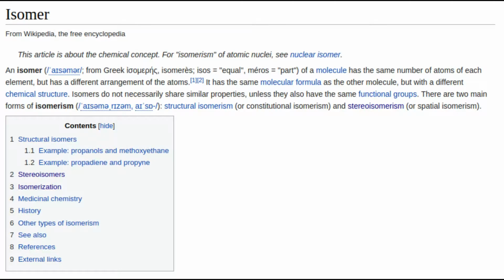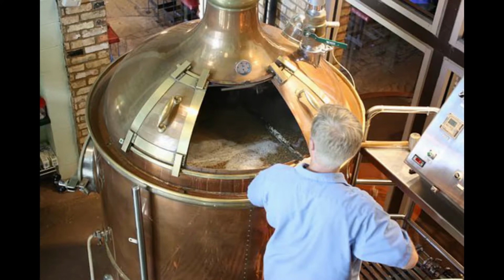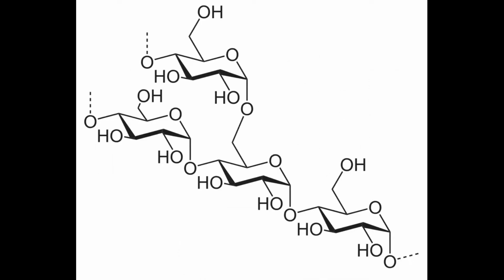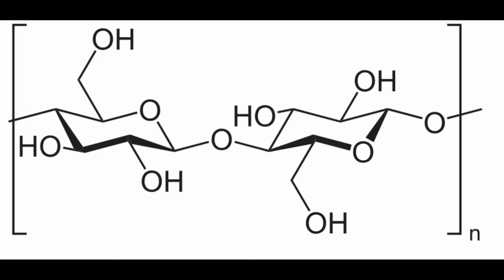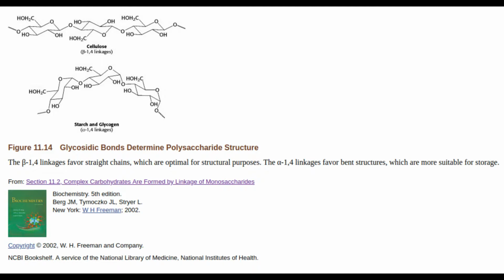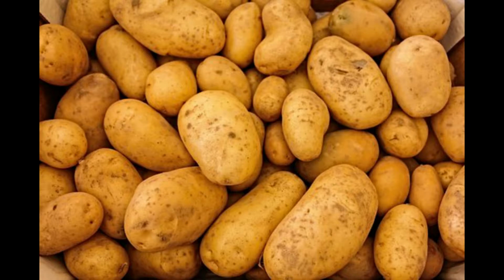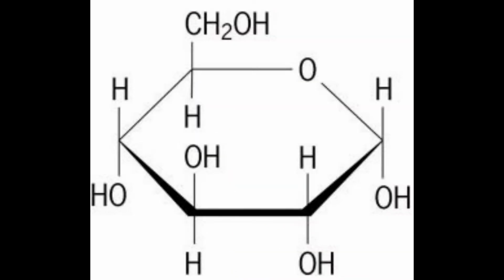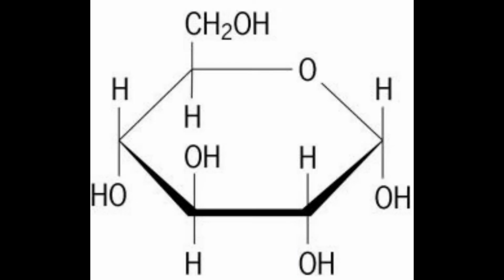Sugar isomers (what is sugar #02)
Sugar isomers are interesting. This stems from the fact that most sugars used are based on one formula, C6H12O6. This means the that something unique exists between each one and how it is used.

This video begins to explain why some these quirks exist and what they mean.

Consider that cellulose and starch are the same thing with one difference. The orientation of one  oxygen bond. This makes a sweet digestible product or wood.

In brewing these isomers will have a more pronounced effect as this series expands .

Relevant links:
Biochemistry. 5th edition.

Multidimensional Analysis of 16 Glucose Isomers by Ion Mobility Spectrometry

THE EFFECTS OF GLUCOSE ADJUNCT IN HIGH GRAVITY FERMENTATION BY SACCHAROMYCES CEREV1SIAE2036

For further reading on other inhibiting factors.